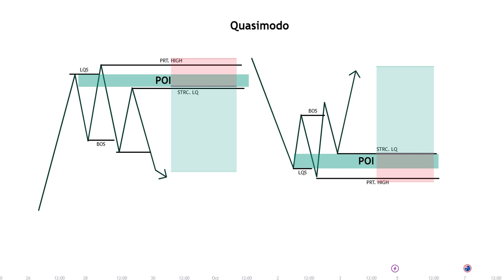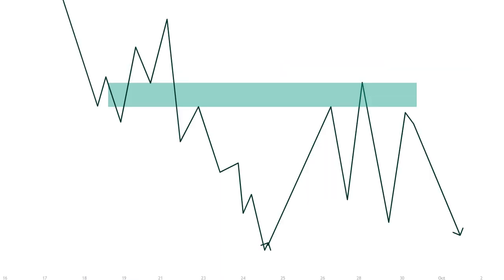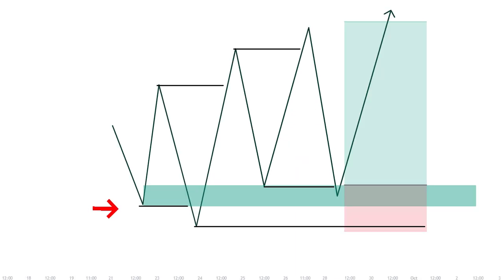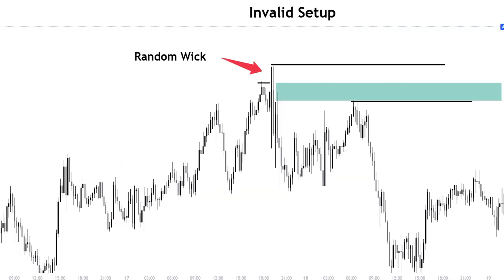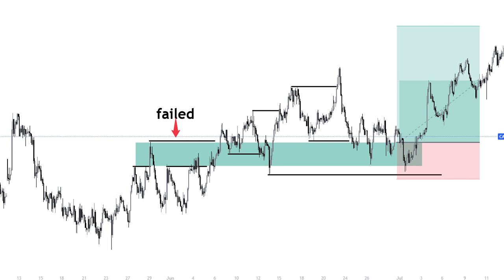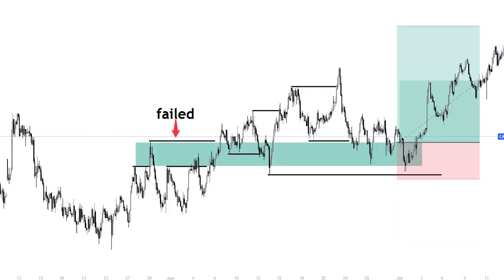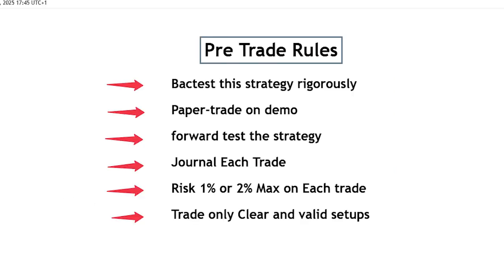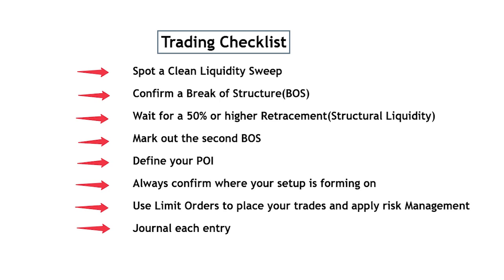Secret Forex strategy no one talks about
Tired of recycled forex strategies that never work? In this video, I expose a hidden twist on the Quasimodo trading strategy that almost no one talks about. Through deep backtesting, I discovered that when a Quasimodo fails, it often flips into strong support or resistance. Then, when a new Quasimodo forms at that level, it becomes one of the highest-probability setups you’ll ever trade.

Inside this tutorial, you’ll learn step by step:
✔ What makes a valid Quasimodo setup (liquidity sweep, break of structure, retracement)
✔ Why failed Quasimodos can give you the best entries
✔ How to use structural liquidity as your POI (Point of Interest)
✔ How to manage risk with realistic 1:2 and 1:3 trades
✔ The exact placement of stop loss and take profit for consistency
✔ Why you should avoid unrealistic profit targets and focus on quality setups

🔥 Want more than just YouTube tutorials?
Join my trading community today – a space where traders hold each other accountable, share mistakes, learn together, and grow into profitability by force. Inside, you’ll get:

Exclusive insights and setups

Honest feedback on your trades

A supportive community pushing you to succeed

👍 Like this video if it gave you value